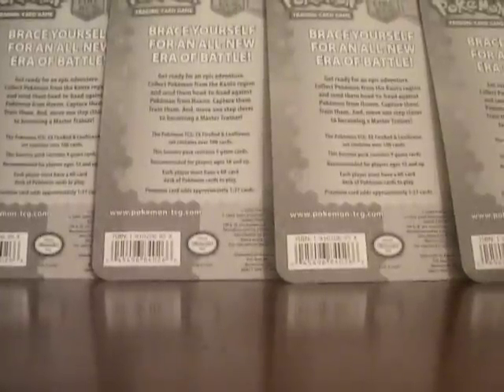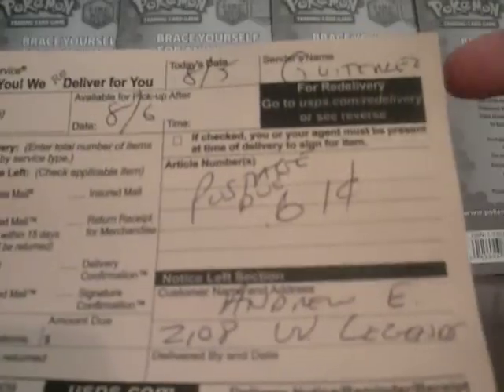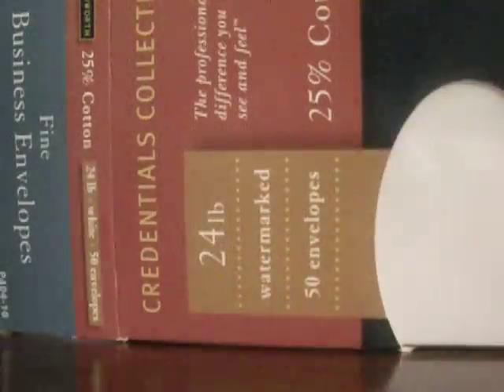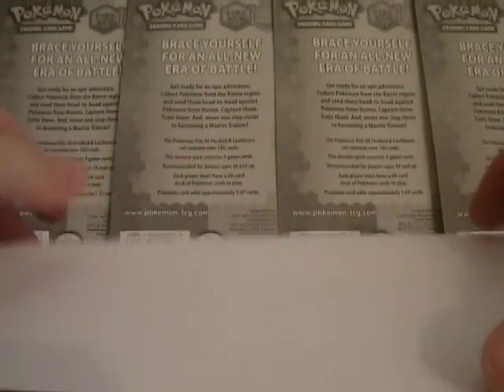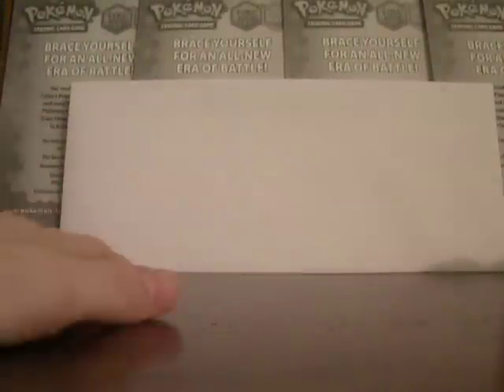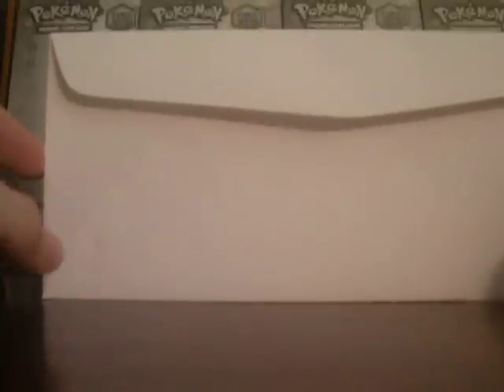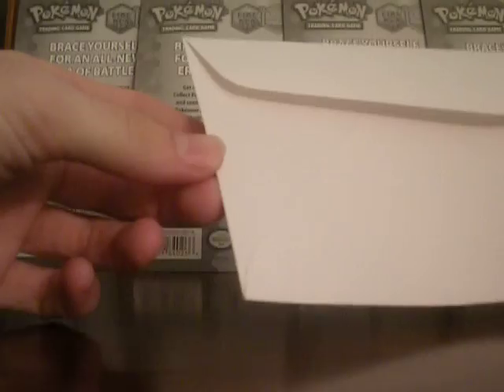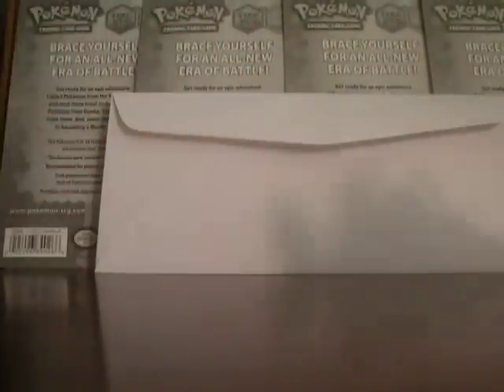Pokemon Informational video about shipping!!!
Sorry if it sounds like a rant, it kinda was :)!!!

But i hope this does help some of you out there ship better. if you need more clarification feel free to pm me.